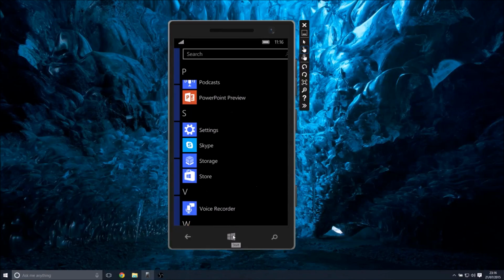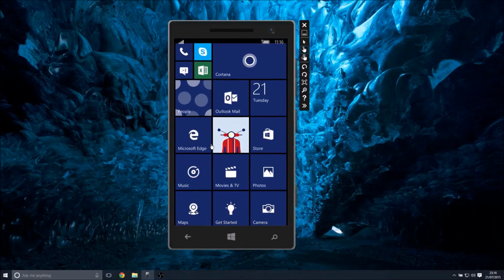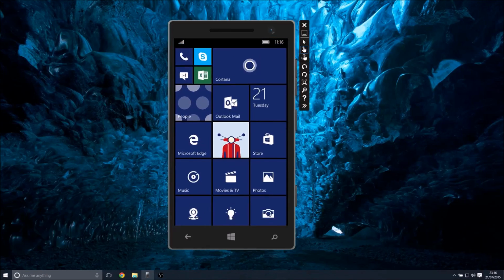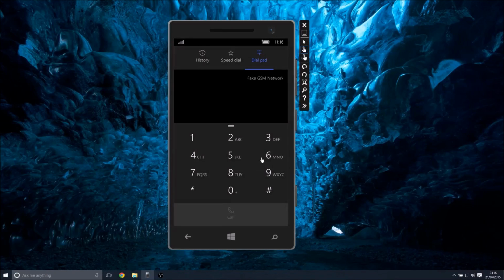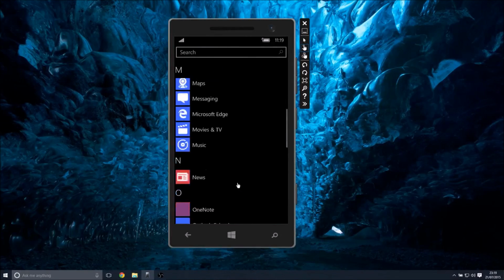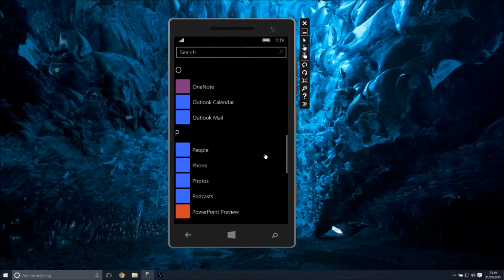Quick Look At The Windows 10 Mobile Build 10240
Here's our quick look at Windows 10 Mobile Build 10240. Are you going to download it, or are you going to wait for the full release?